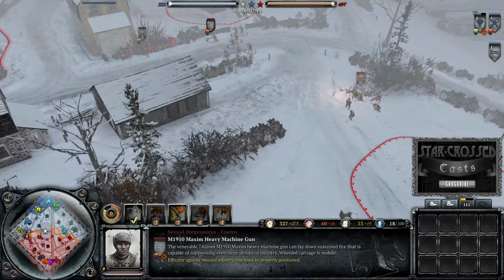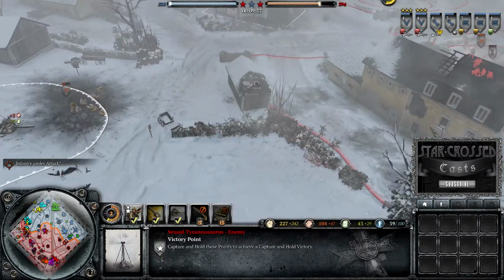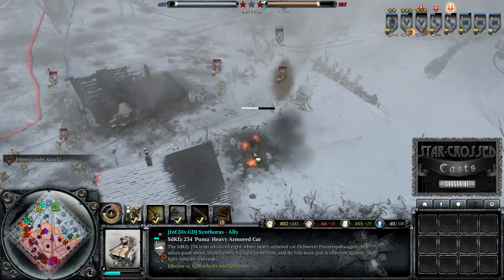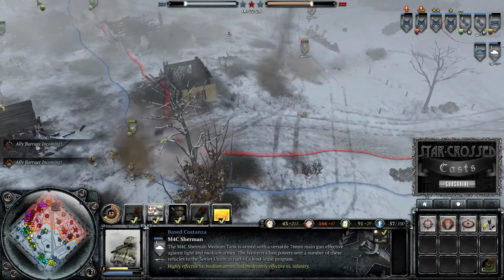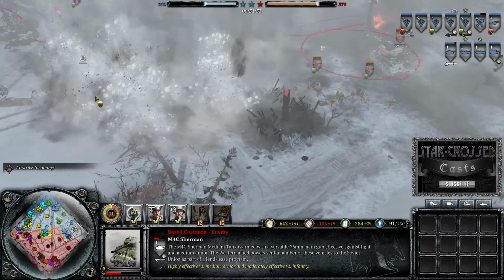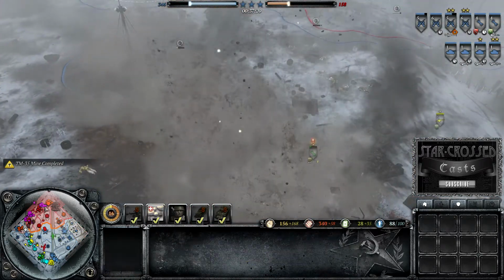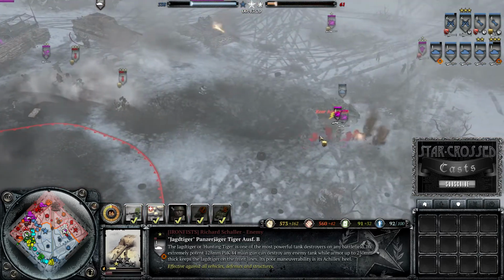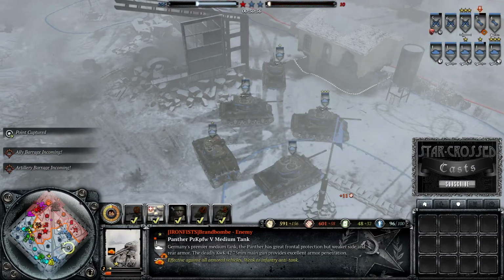#65 Sexual Dinosaurs et al v Ironfists et al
4v4 on Vielsalm